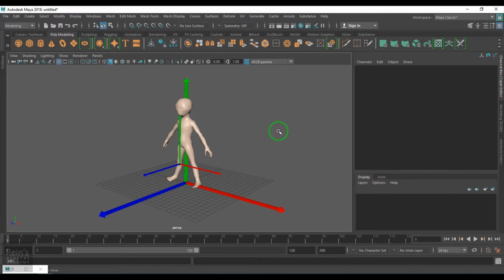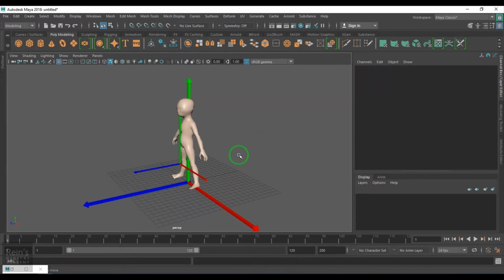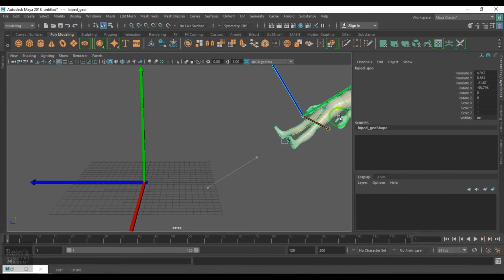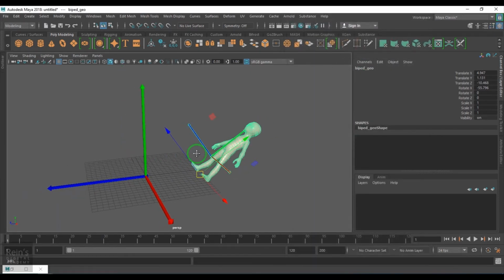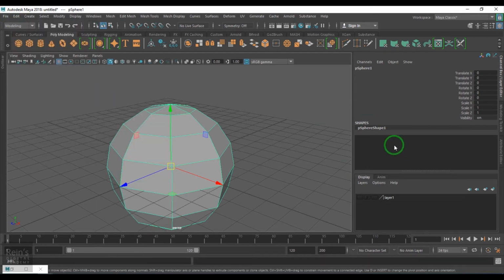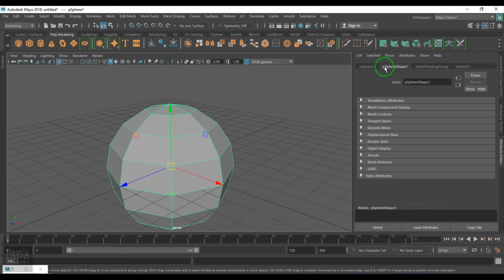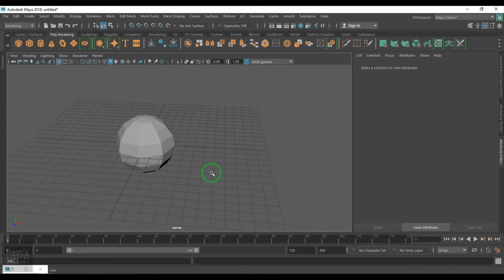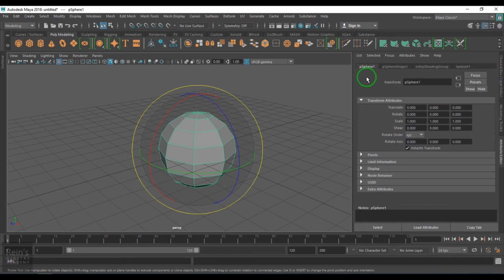World space, object space, Transform Node, Shape Node. Maya Rigging Tutorial for beginners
This video helps you understand basics of rigging. World Space, Object space, Transform node, Shape Node. This video is a maya rigging tutorial for beginners in English. Vishal Rein.